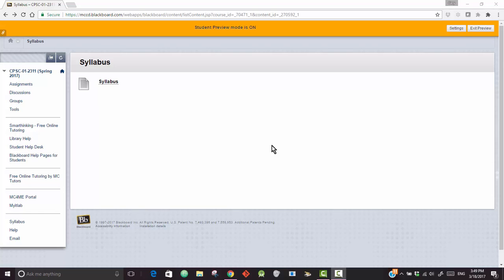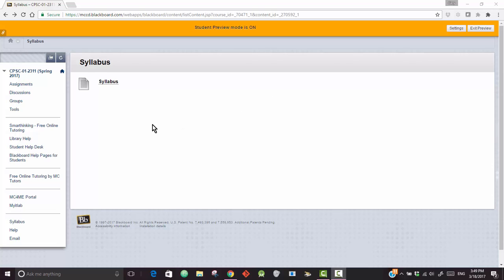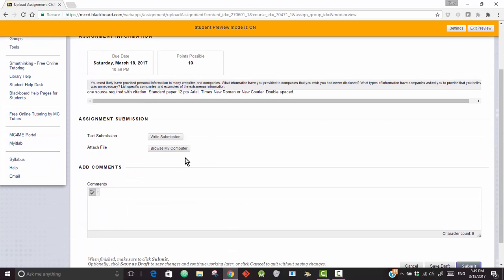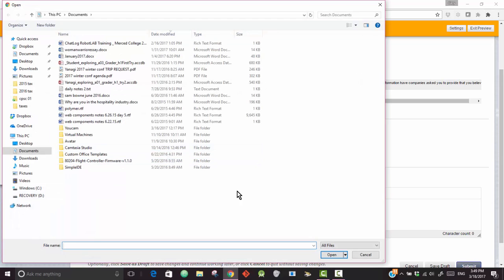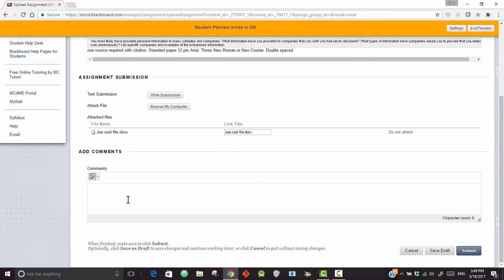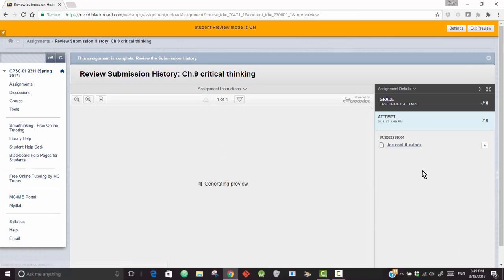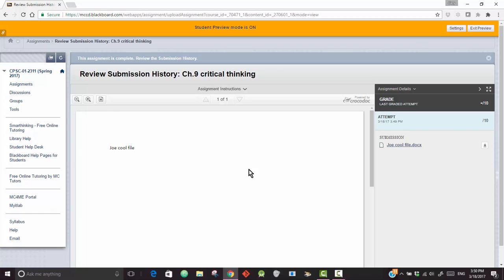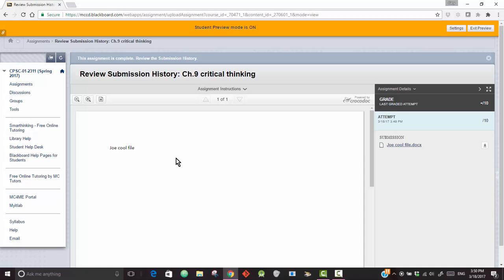How to Upload a file into a Blackboard Assignment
This short video explains how to upload any type of file into Blackboard assignments for submission. If you instructor doe not have a Mac for writing purposes, remember to upload your file as an rtf file.